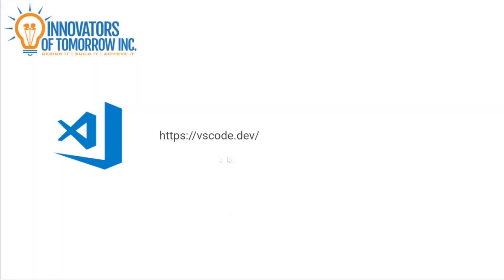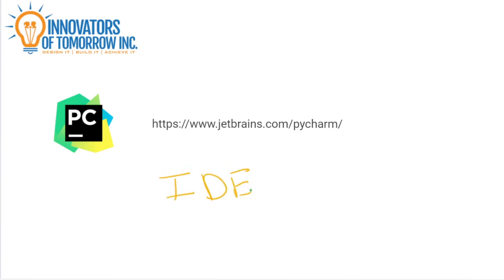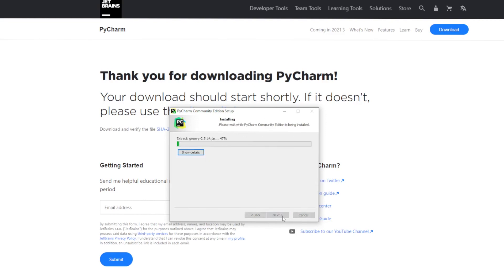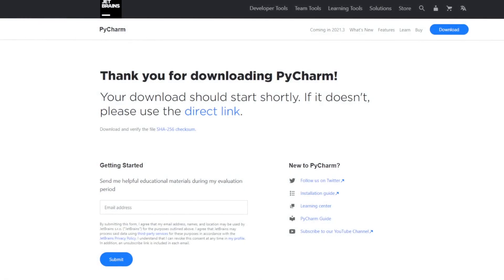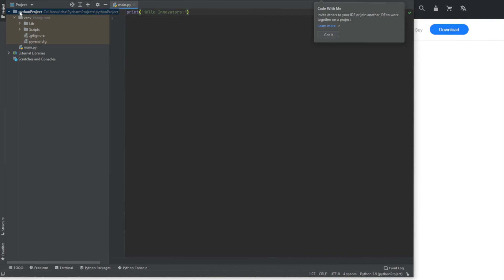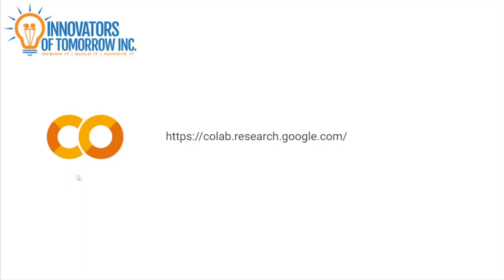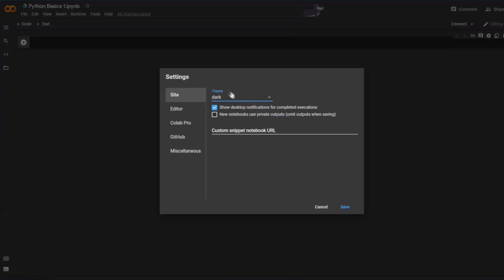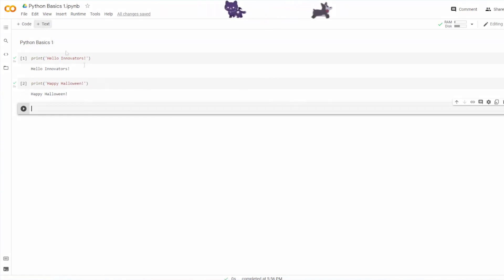Python Basics: Coding Environment Setup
VS Code, PyCharm, and Google CoLab Setup
Instructor: Richard Tran